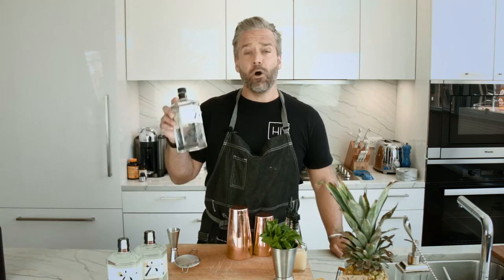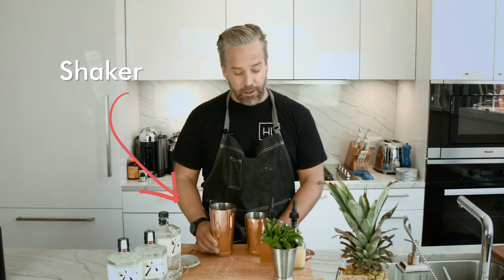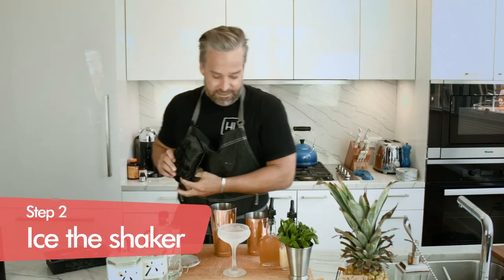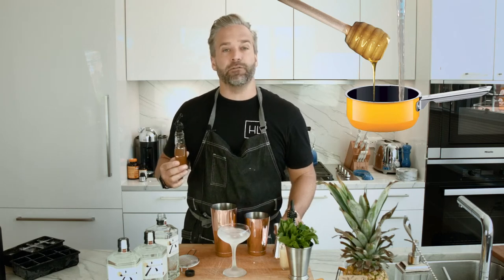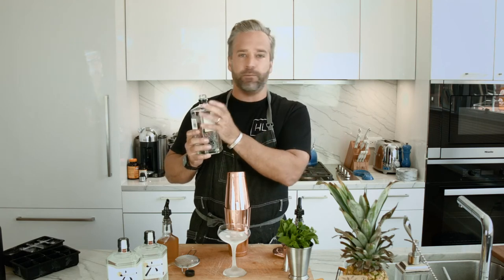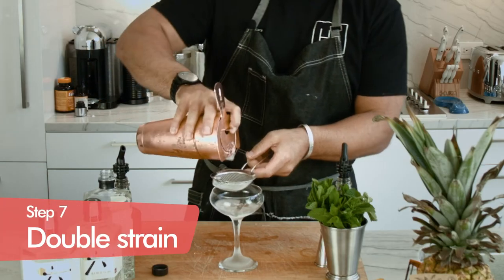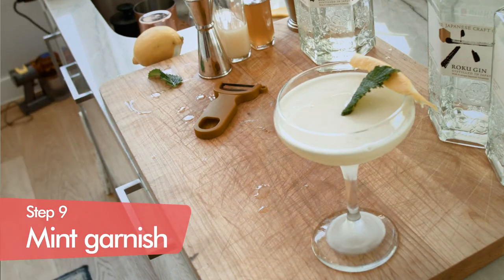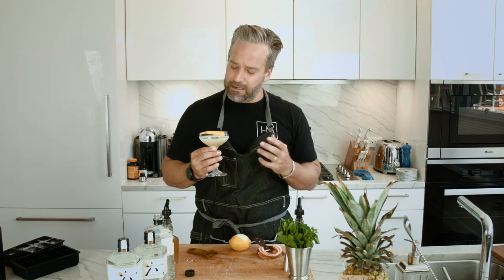Bee's Knees | Cocktail Recipes | How to Party with Tyler Hollinger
The Bee's Knees! Is a fantastic and easy prohibition era boozy cocktail. Back in the day, bootleggers used to distill their gin in bathtubs hence the term "Bathtub Gin" The Bee's Knees is thought to have emerged during Prohibition era America, when bathtub gin was all the rage. Adding spoonfuls of honey to such bitter alcohol certainly would have helped to mask the harshness, and when mixed with the lemon would create a more appeasing and sweet concoction.

Products used in this recipe: Roku Gin, Cocktail & Sons.
Recipe:
* 2oz. Roku Gin
* 2oz. Lemon Juice
* 1oz. Honey Simple Syrup
* Shake and garnish with mint.

INSTAGRAM  ➤ @FestivalNYC

INSTAGRAM  ➤ @SecretSummerNYC

INSTAGRAM  ➤ @TheHighLifeProductionsCo

Video specific title | Cocktail Recipes | How to Party with Tyler Hollinger